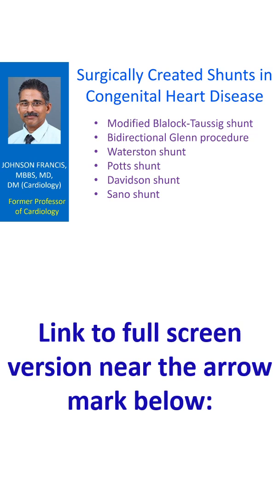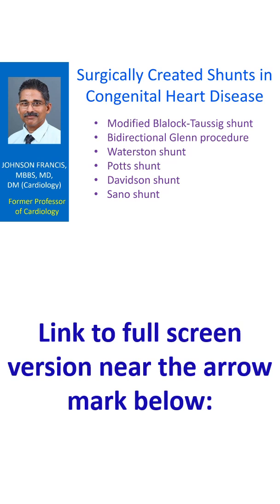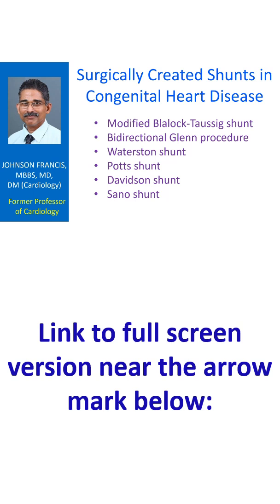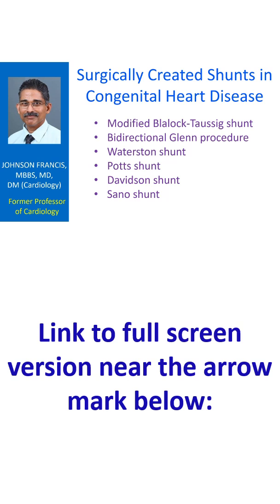Surgically Created Shunts in Congenital Heart Disease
Classic Blalock-Taussig shunt is an end to side anastomosis of the subclavian artery to the pulmonary artery. In modified Blalock-Taussig shunt, a Gore-Tex tube graft is used to connect the subclavian artery to the pulmonary artery.
Bidirectional Glenn procedure is an end to side anastomosis of superior vena cava to the right pulmonary artery. This helps flow into both pulmonary arteries. In the classic Glenn procedure, it is an end to end anastomosis of the superior vena cava to the right pulmonary artery so that the superior vena caval venous blood does not reach the left pulmonary artery.
Waterston-Cooley shunt is seldom done these days as it has a propensity to produce pulmonary hypertension. It is a shunt connecting the ascending aorta to right pulmonary artery using a punch hole between the vessels.
Potts shunt is also seldom done these days for similar reasons. It is a connection between the descending aorta and left pulmonary artery.
In Davidson shunt, which is also called a “central shunt,” a prosthetic graft material is inserted between the ascending aorta and the main pulmonary artery. This shunt is usually performed when the pulmonary arteries are hypoplastic.
Sano shunt uses an extracardiac allograft valved conduit directly from the right ventricle to the pulmonary artery. Sano shunt avoids the reduced diastolic blood flow in the coronary circulation which can be associated with Blalock-Taussig shunt.